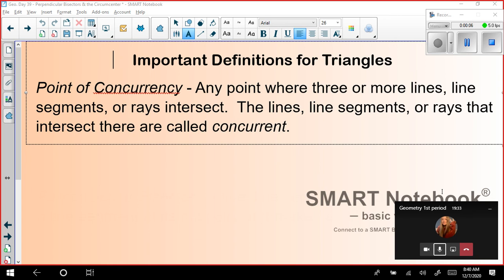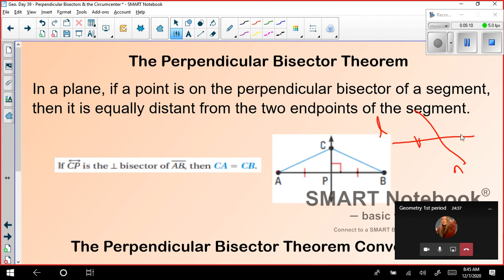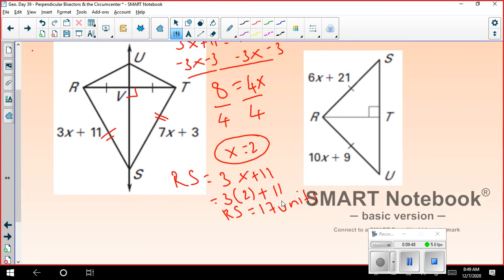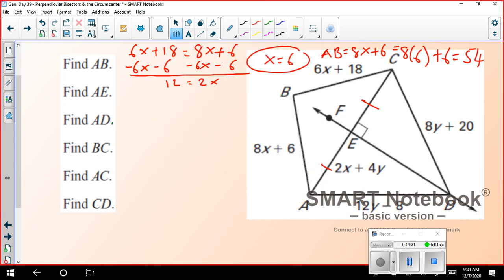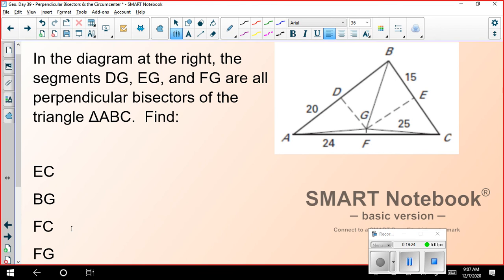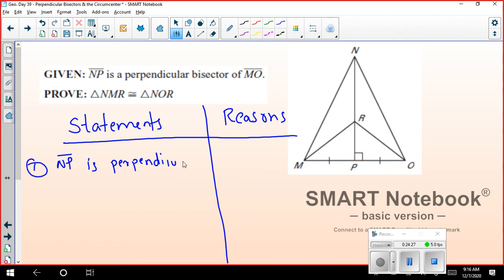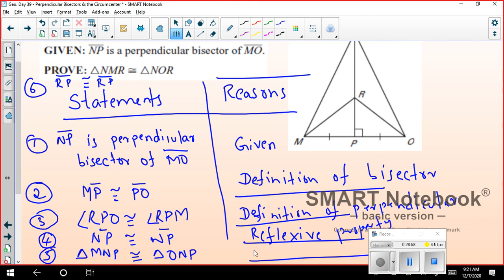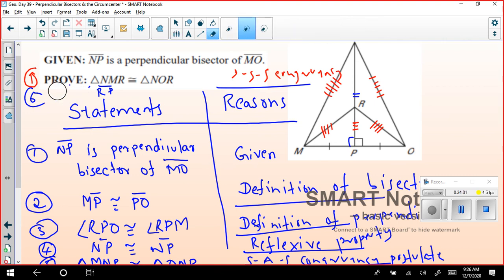perp bisector circumcenter